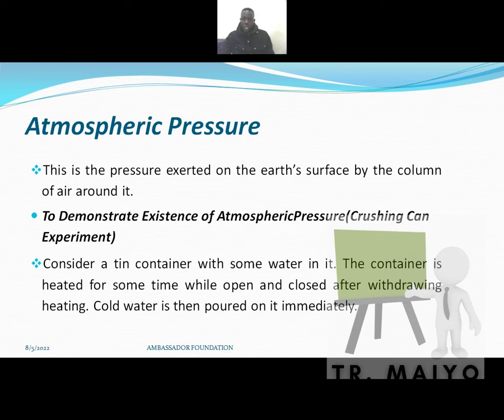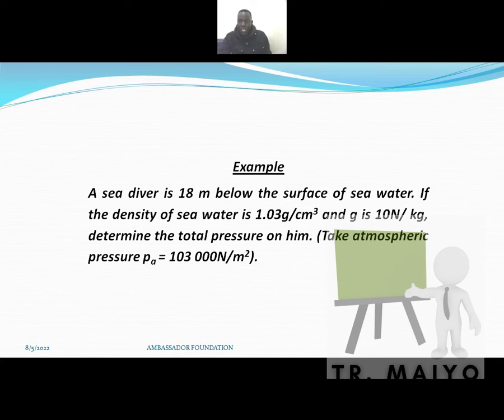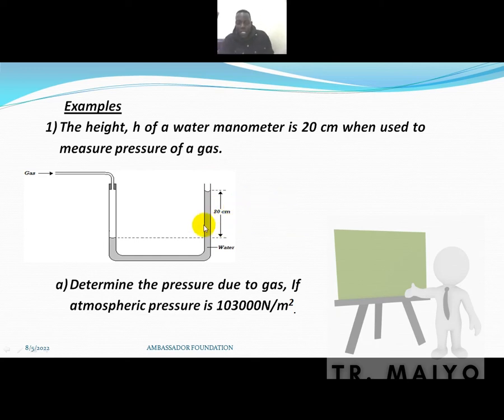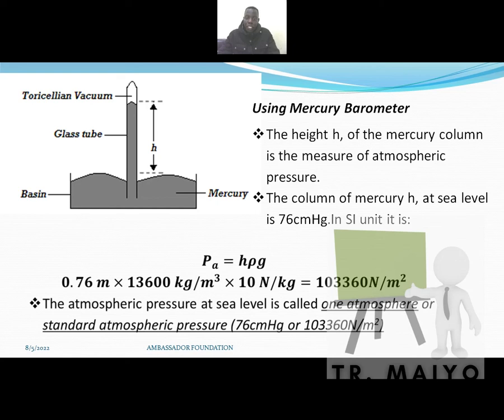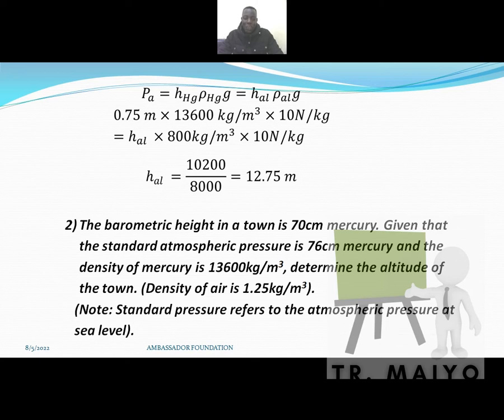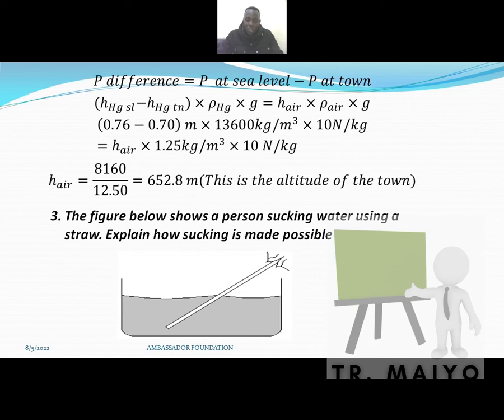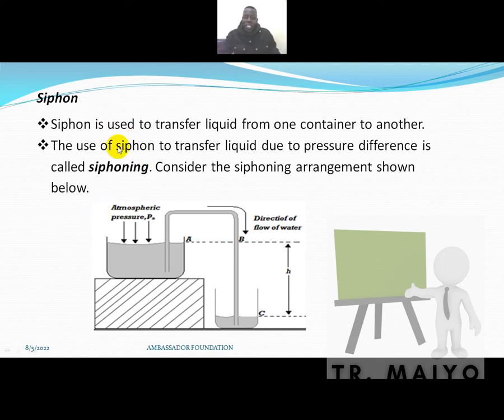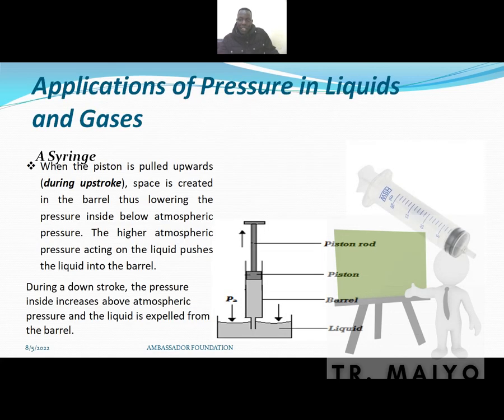PRESSURE,ATMOSPHERIC PRESSURE LESSON 11